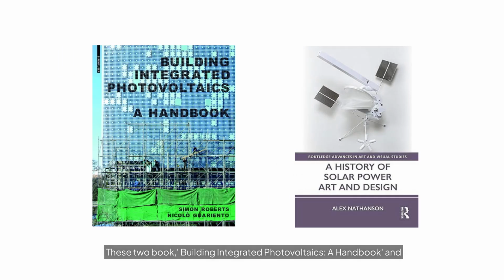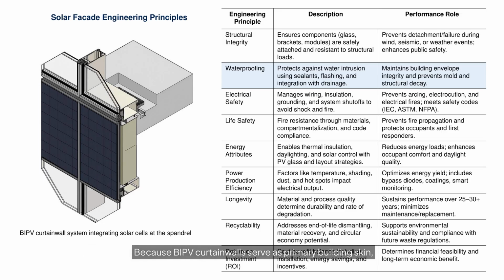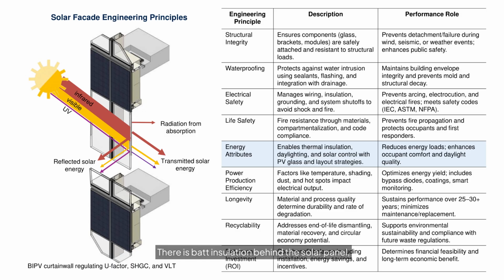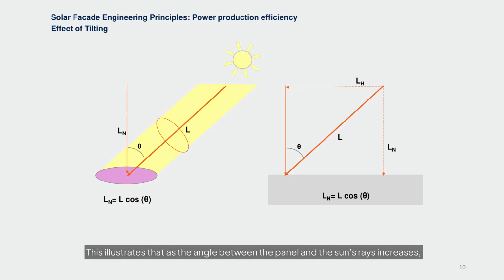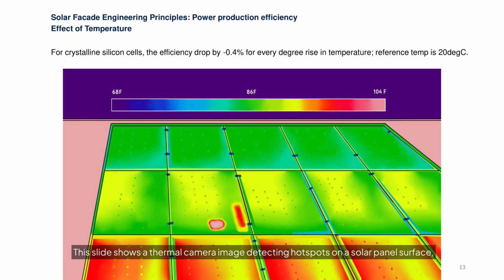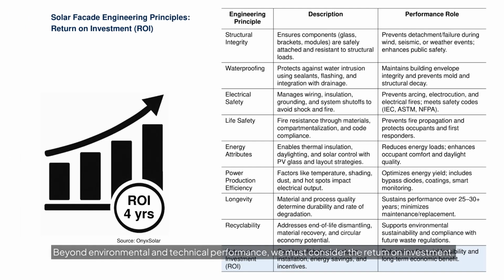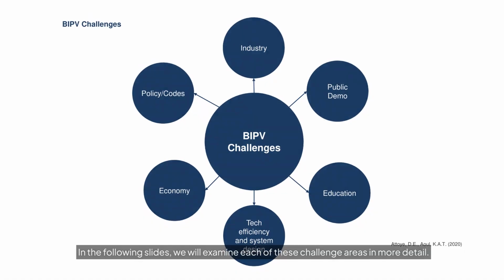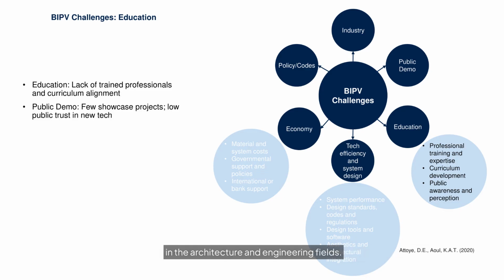BIPV Engineering Principles | Structural & Electrical Safety for Solar Facades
This video introduces the engineering principles of Building-Integrated Photovoltaics (BIPV), covering structural safety, electrical performance, shading impacts, recyclability, ROI, and key challenges to adoption in net zero architecture.

00:00 – Welcome & Intro
00:33 – BIPV as Enclosure + Power Generator
01:23 – Panel Components & Curtainwall Assembly
02:27 – Electrical Safety & Standards
03:17 – Net Metering & Power Flow
04:39 – Energy Output & I-V Curves
05:43 – Tilt Angles & Shading Effects
07:01 – Hot Spots & Efficiency Loss
09:02 – Recycling & Circular Economy
10:15 – ROI & Payback Period
10:56 – Barriers to Adoption
14:28 – Training & Awareness Challenges
14:49 – Closing & Acknowledgments